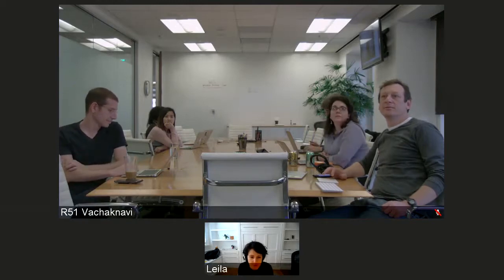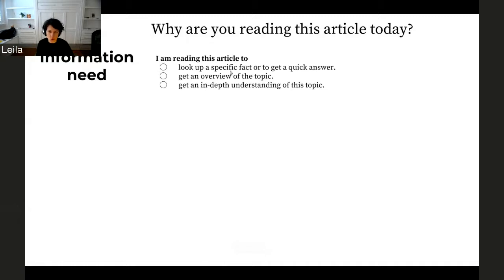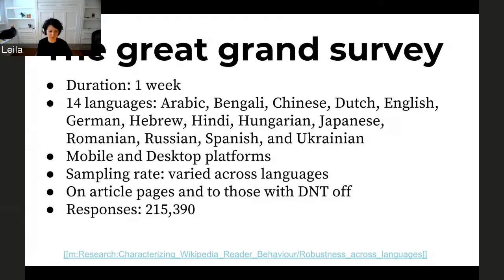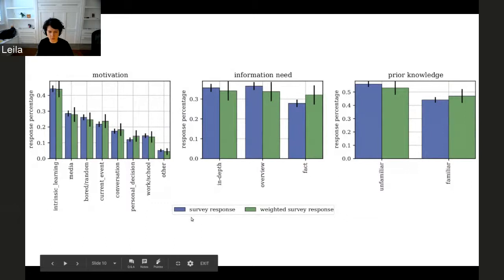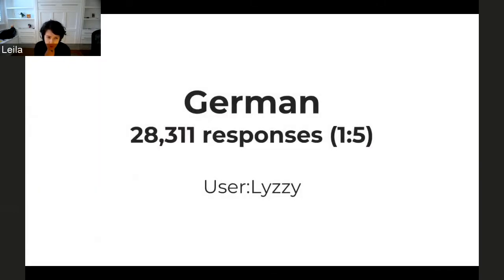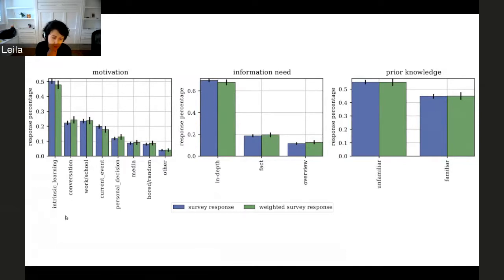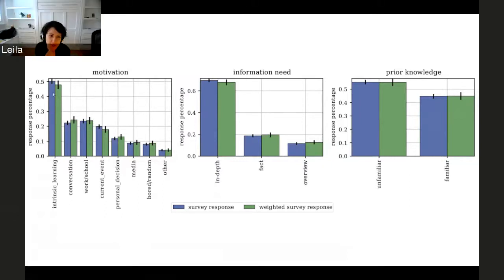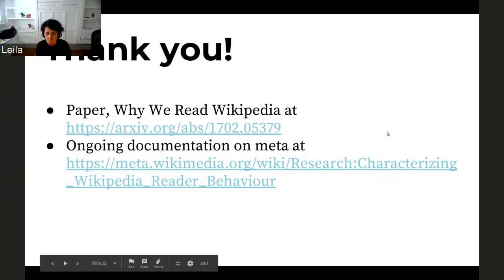Why We Read Wikipedia - February 2018 Update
Leila Zia from the Wikimedia Foundation's Research team shares an update on Why We Read Wikipedia research, discussing survey results of user reported motivations for accessing Wikipedia. Wikipedia is available in multiple languages, and this presentation provides some initial insights into similarities and differences between user motivations, information needs, and prior knowledge with respect to different language versions of Wikipedia.